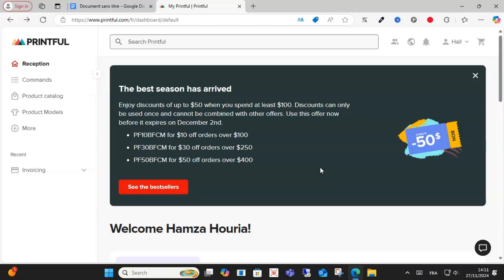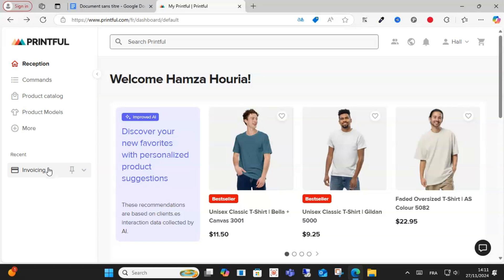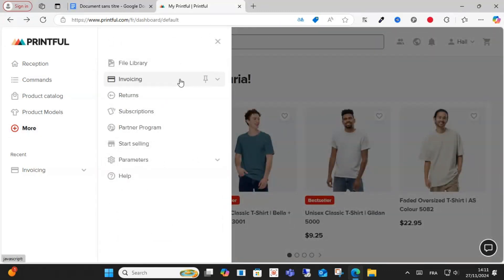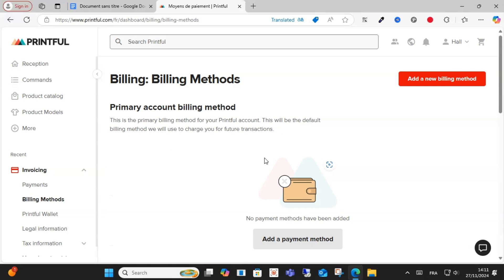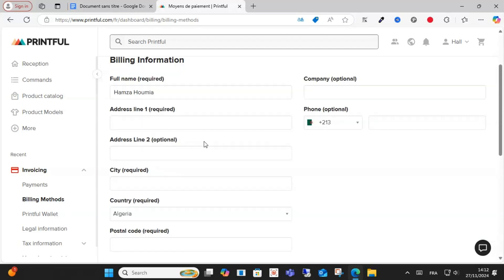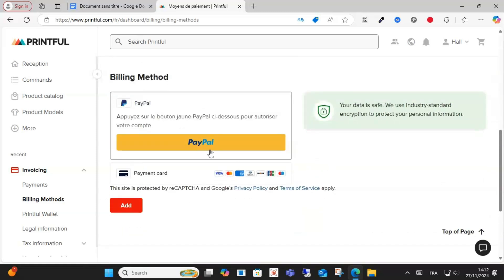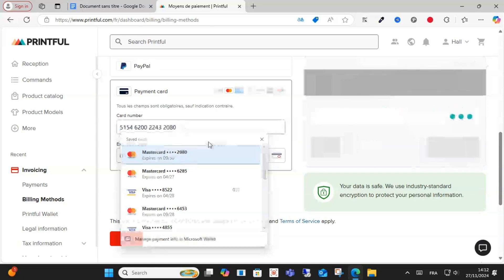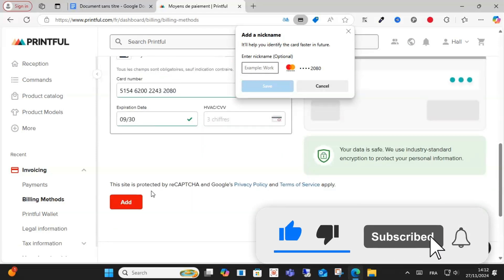How To Add Payment Method on Printful ( STEP BY STEP)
In this comprehensive printful tutorial, I'll guide you through adding payment methods to your printful store. As a print on demand platform, Printful makes it easy to manage your shopify printful integration and track your printful profit efficiently. Get ready to discover essential printful tips that will help streamline your billing setup process! 🚀